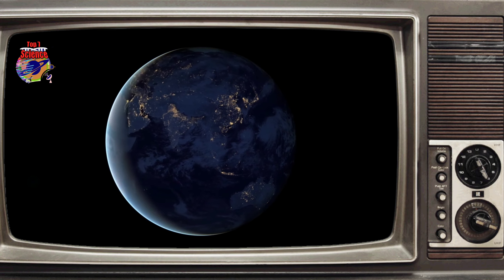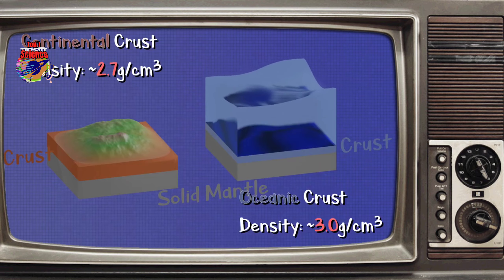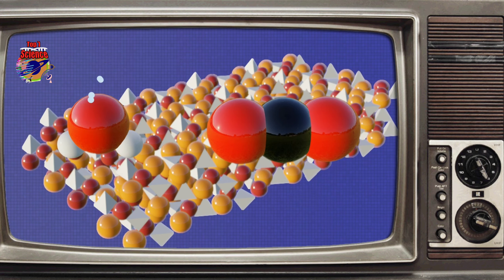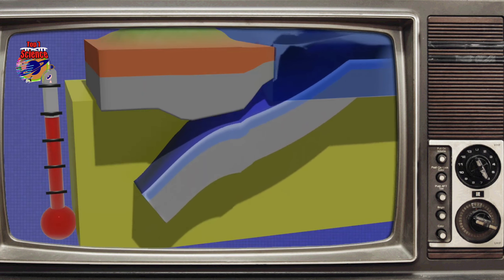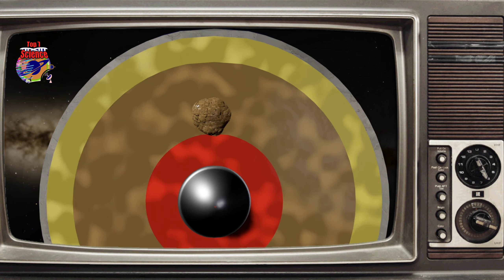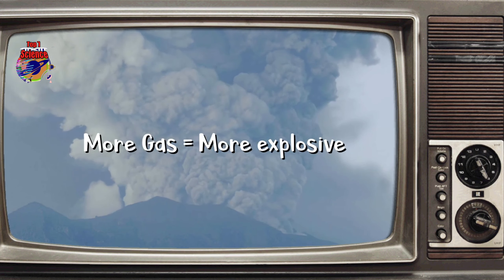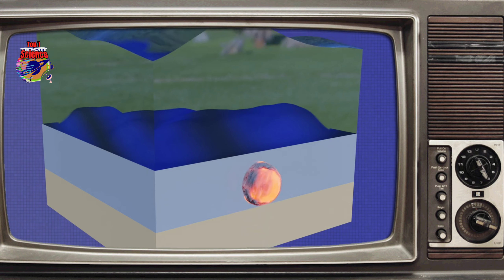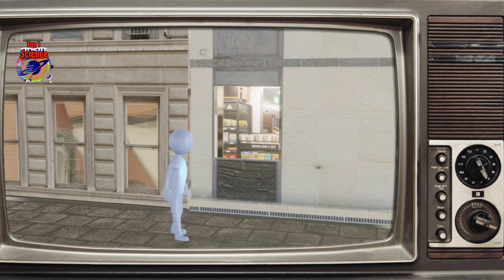Volcanic lava eruption explained Hawaiis Kilauea Volcano Is Erupting Again La Palma | Top 7 Science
A volcanic eruption is when lava and gas are released from a volcano-sometimes explosively. ... The most dangerous type of eruption is called a 'glowing avalanche' which is when freshly erupted magma flows down the sides of a volcano.

Volcanoes erupt when molten rock called magma rises to the surface. Magma is formed when the earth's mantle melts. ... Another way an eruption happens is when water underneath the surface interacts with hot magma and creates steam, this can build up enough pressure to cause an explosion.

There are four types of eruptions with properties determined mostly by the silica content of magma, and the amount of gas it contains. In order of increasing explosiveness, these are Hawai'ian, Strombolian, Vulcanian, and Plinian eruptions.

We do not make any warranties about the completeness, safety and reliability. Any action you take upon the information on this video is strictly at your own risk, and we will not be liable for any damages or losses. It is the viewer's responsibility to use judgment, care and precautions if one plans to replicate. The following video might feature activity performed by our actors within controlled environment - please use judgment, care, and precaution if you plan to replicate.